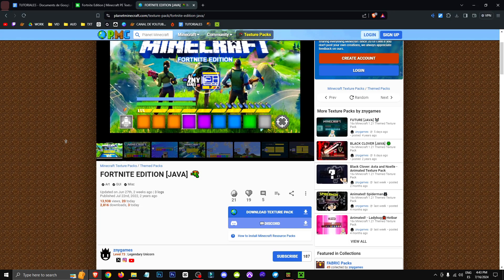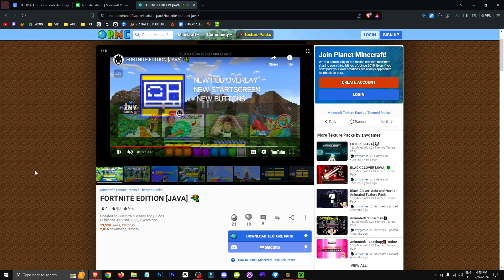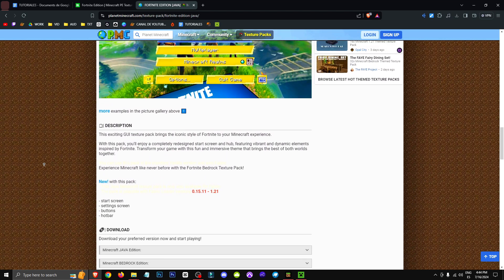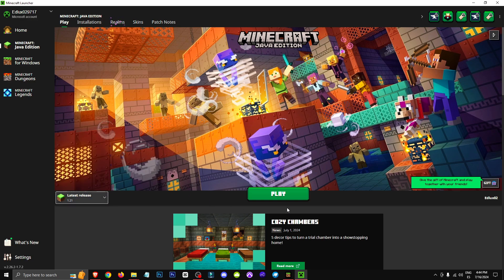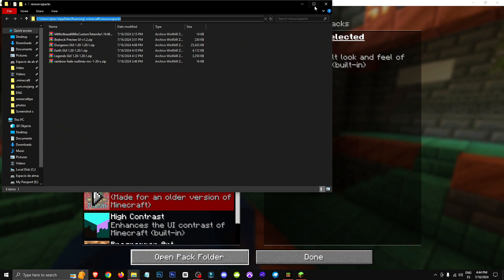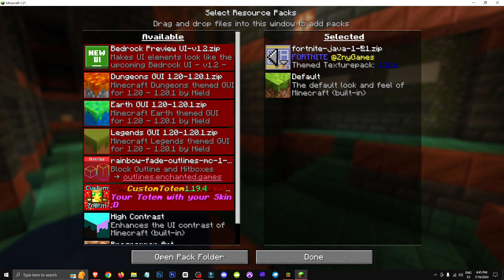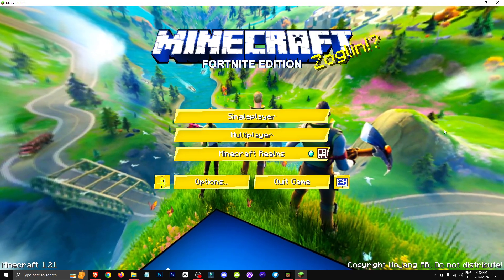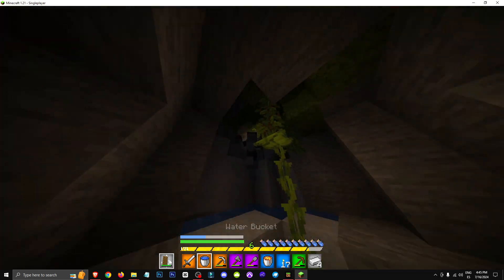🟨 HOW to GET FORTNITE INTERFACE in MINECRAFT JAVA - RESOURCE PACK